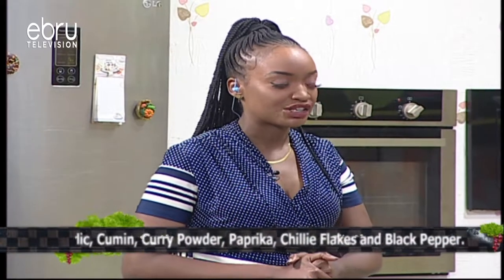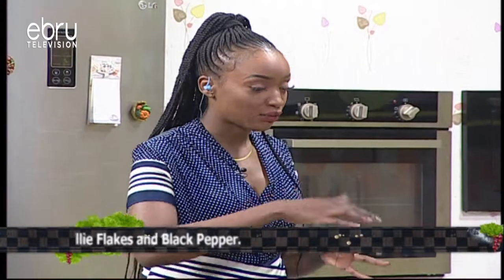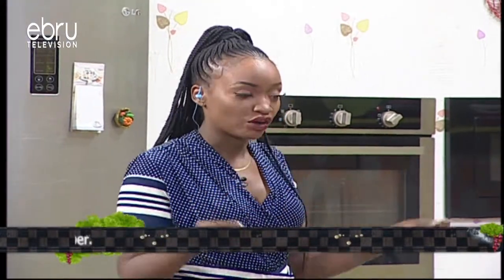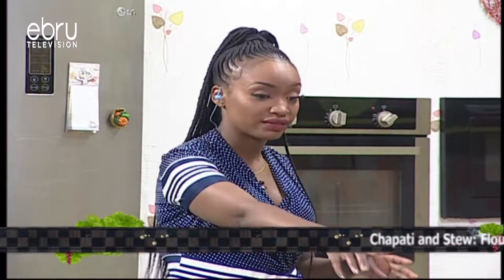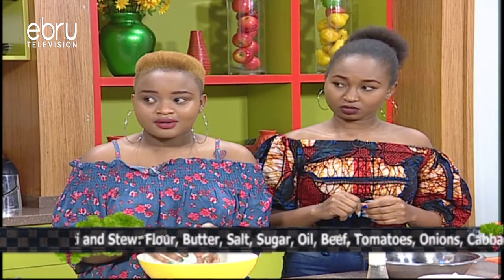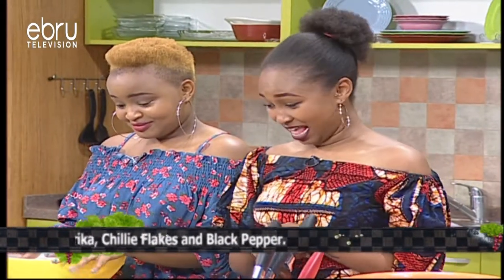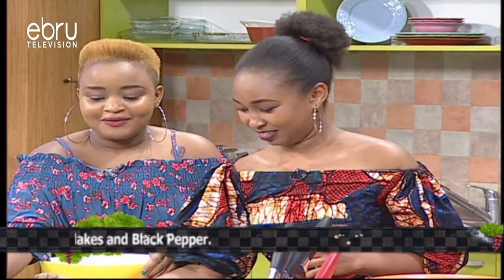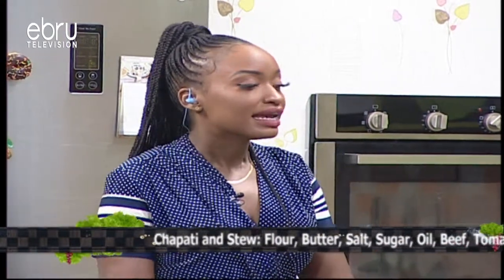How To Prepare Chapati